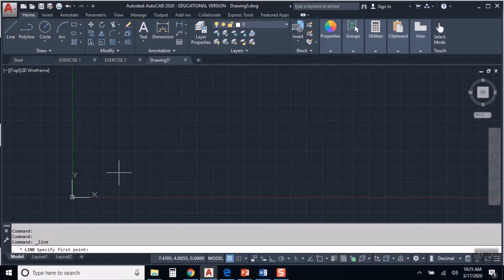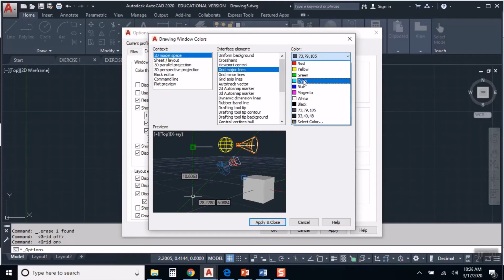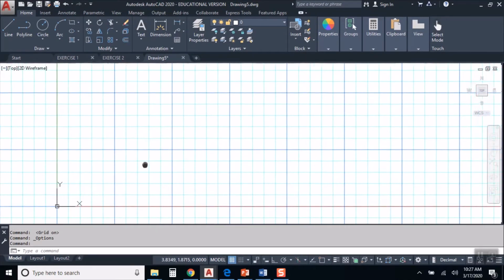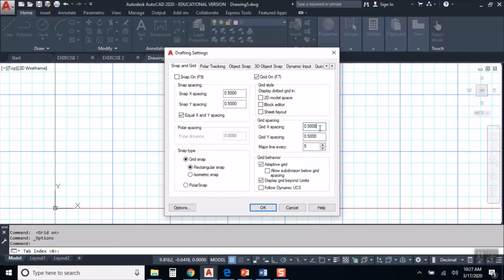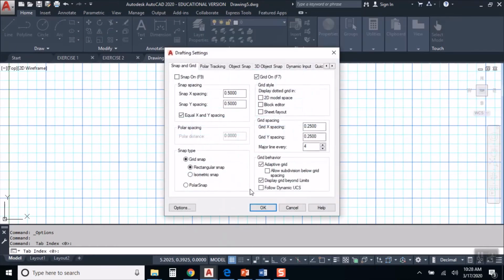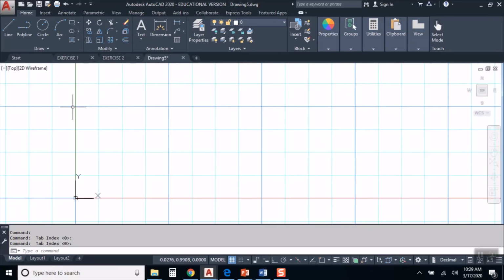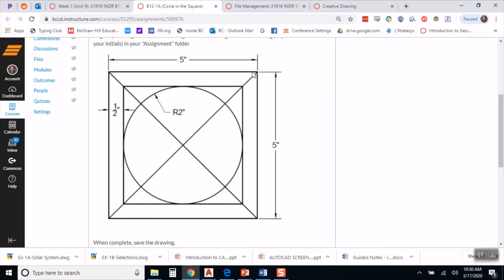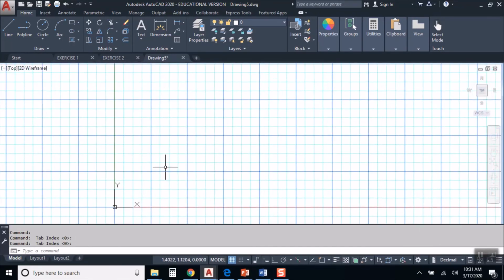B12 UNIT 9 VIDEO 6A